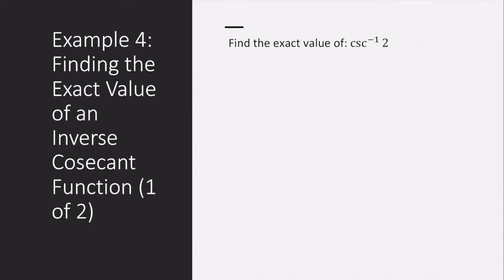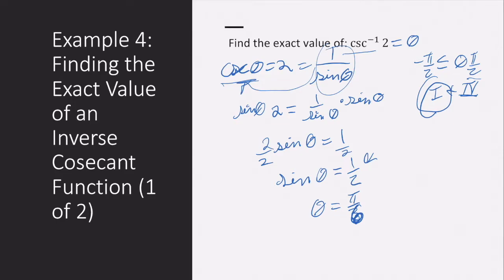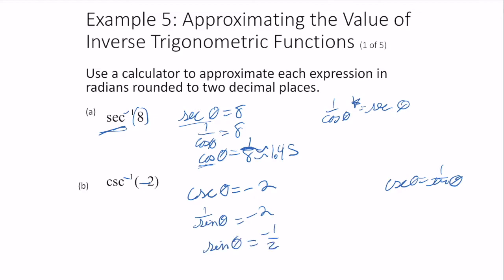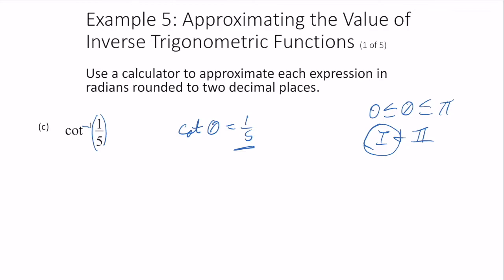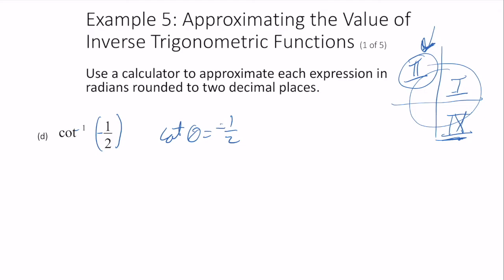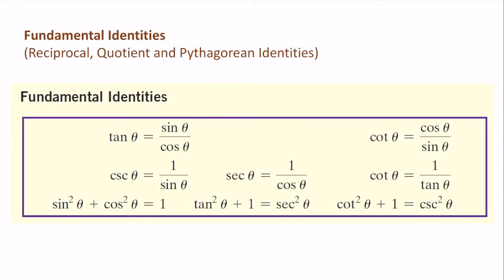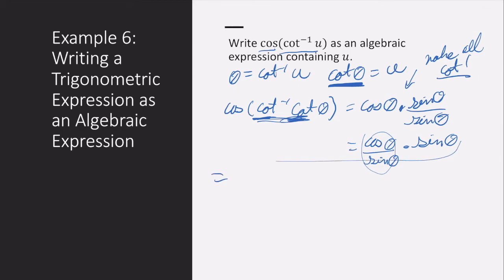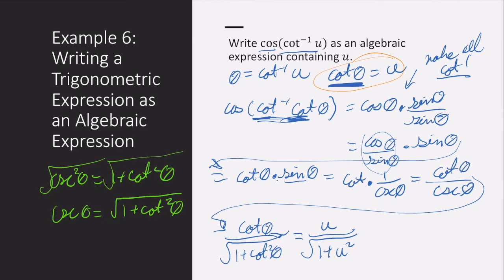MTH 1400 Section 6.2 Part 2